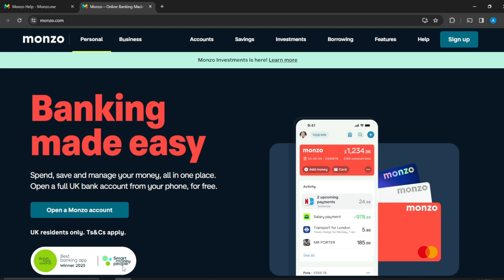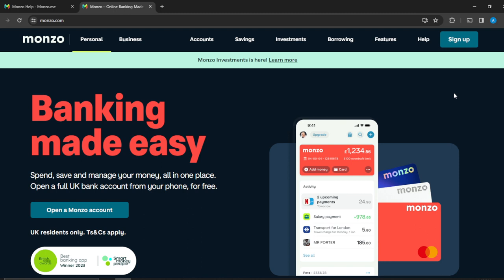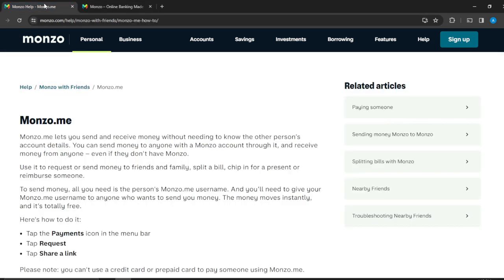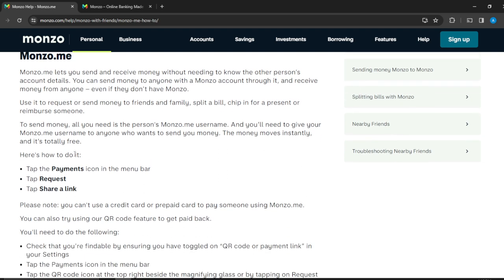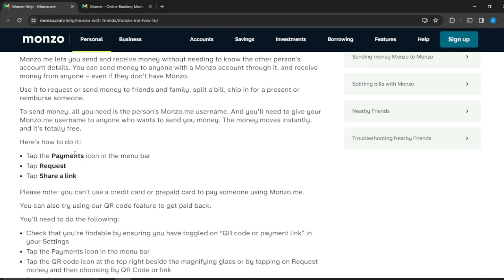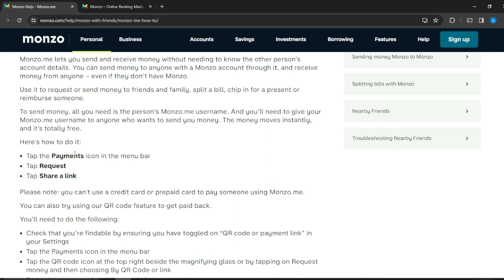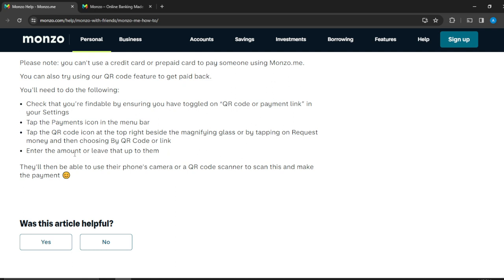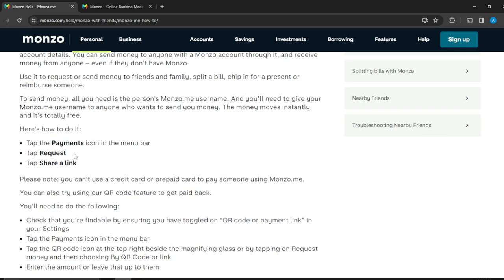How To Share A Link In Monzo (Quick Tutorial)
Today we talk about How To Share A Link In Monzo, so stay until the end of the video to see the full explanation.